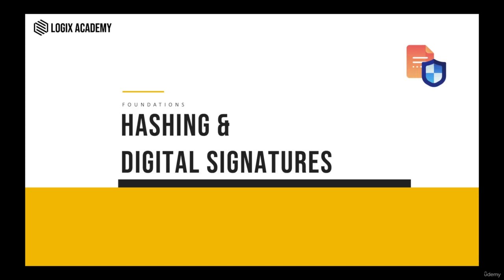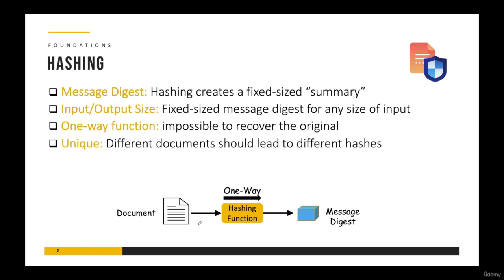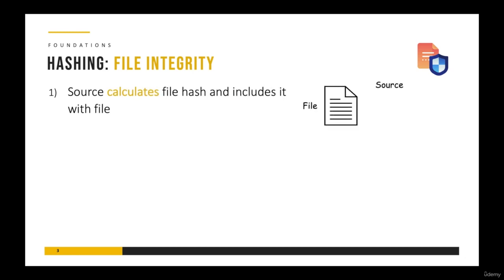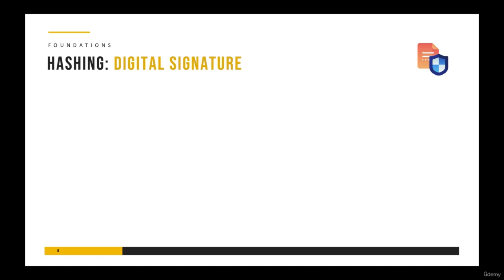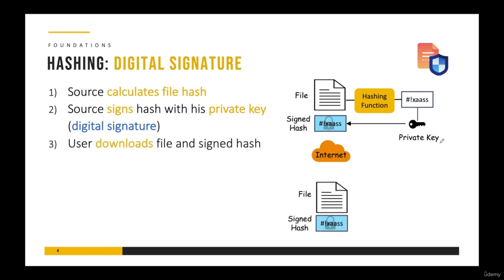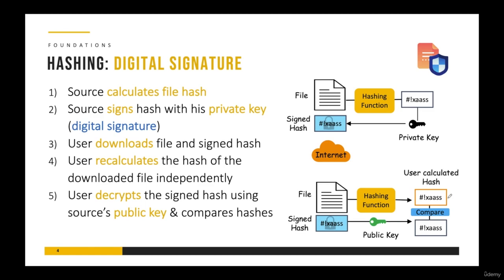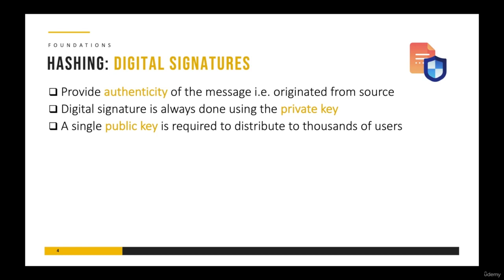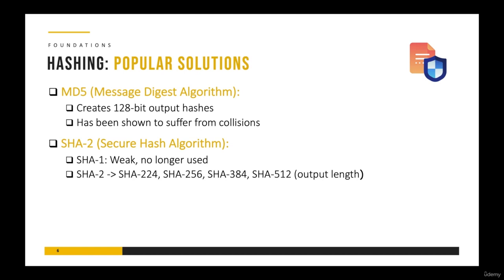011 Hashing and Digital Signatures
Hashing is a cryptographic technique that converts data into a fixed-size string of characters, ensuring the integrity of the information. Digital signatures, on the other hand, provide a means of verifying the authenticity and integrity of digital documents or messages.

Join us as we explore the intricacies of hashing algorithms, the process of generating and verifying digital signatures, and the applications of these techniques in protecting against data tampering and unauthorized modifications.

Don't miss out on this informative video that sheds light on the important aspects of data security and cyber protection.